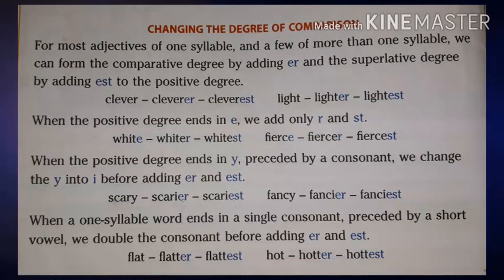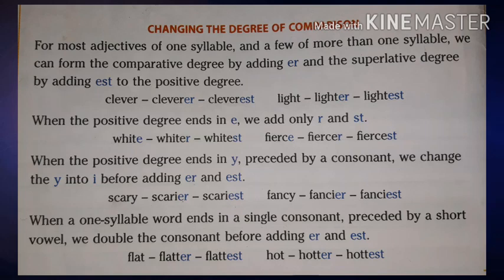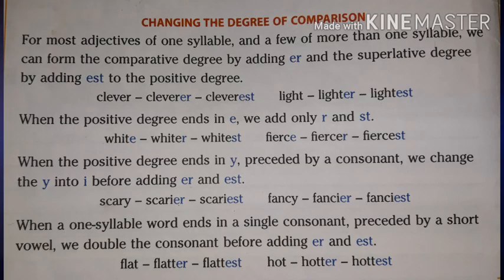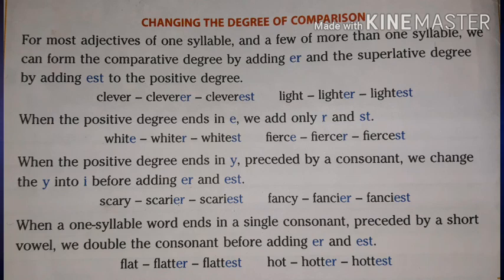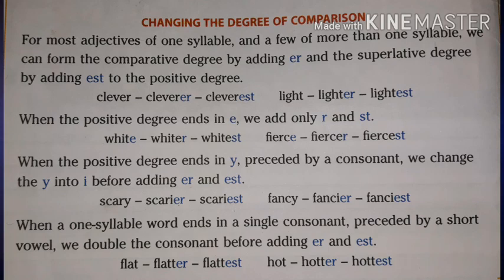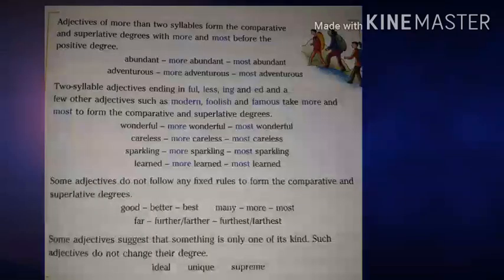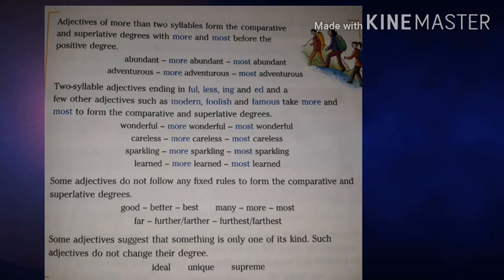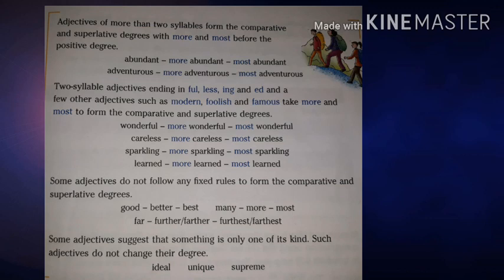Grade 7 English (13/10/2020)Adjectives